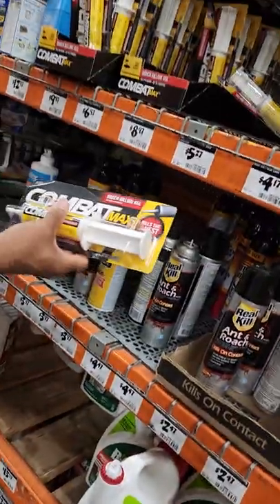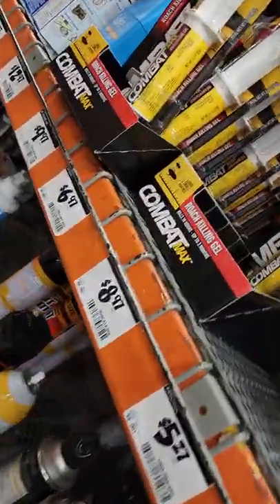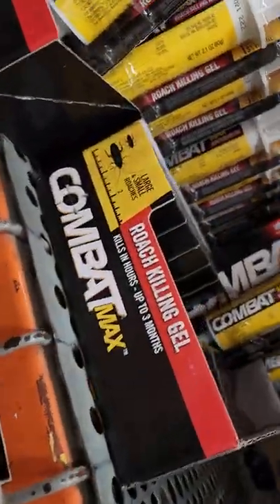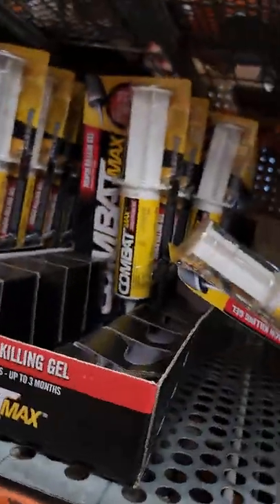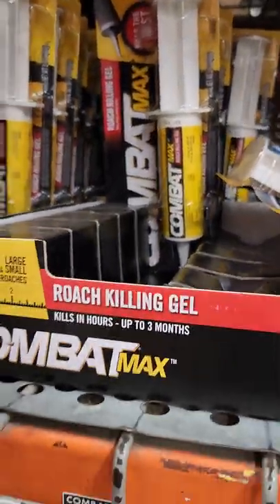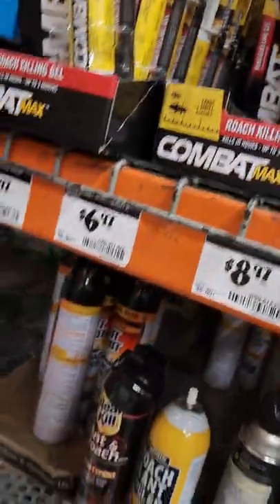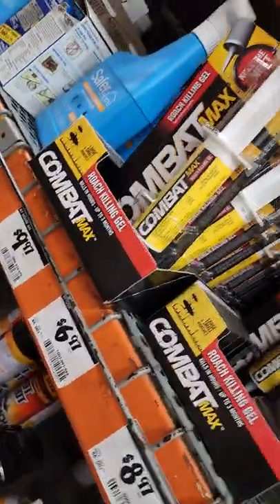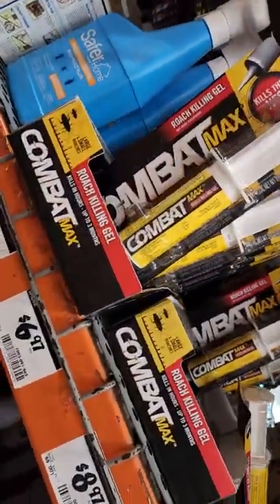Combat Max Roach Killer Gel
The Combat Max Roach Killer Gel can be found at The Home Depot, I will be using it for the first time so we will see how it works.